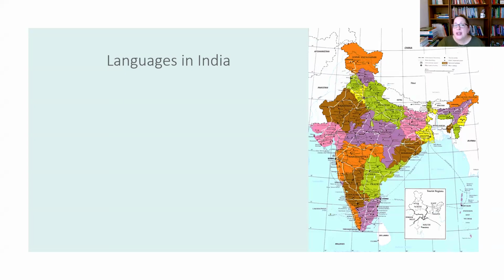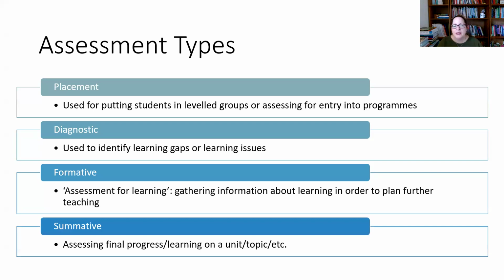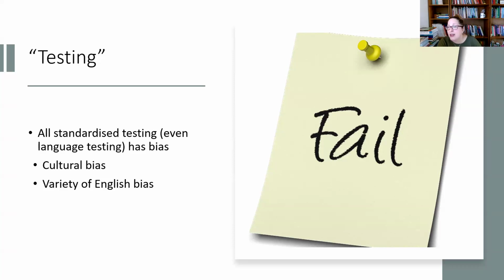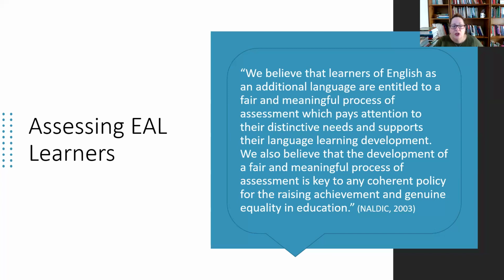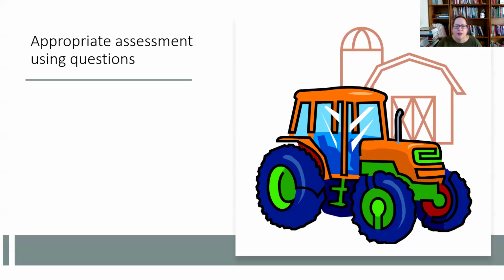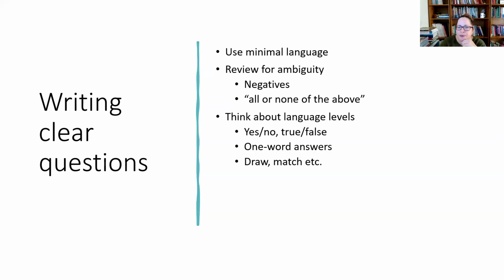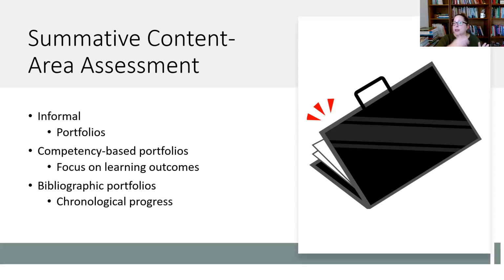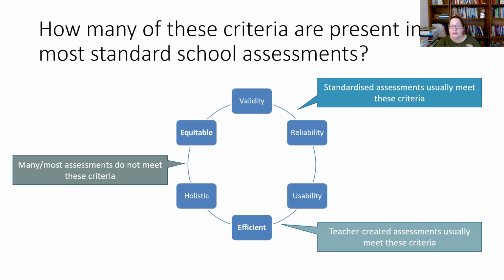Assessment with and for Multilingual Learners